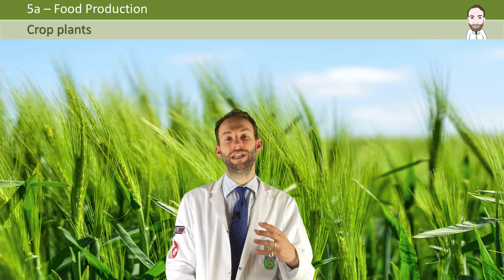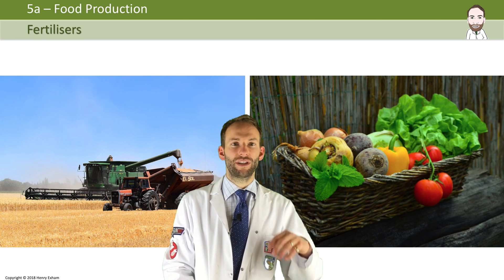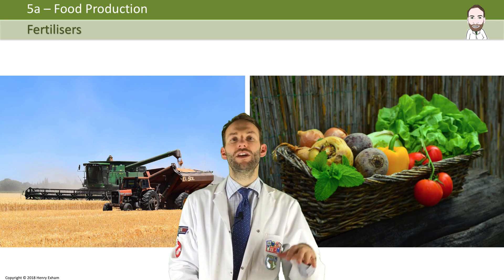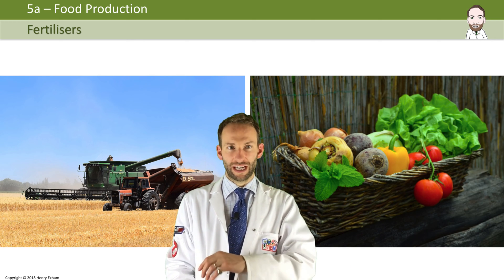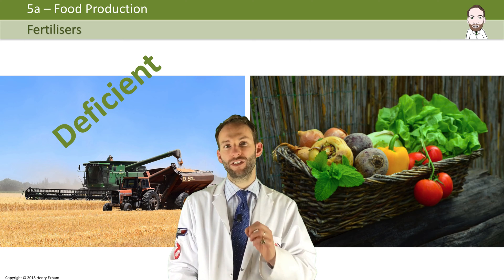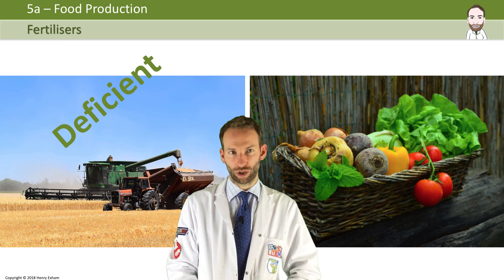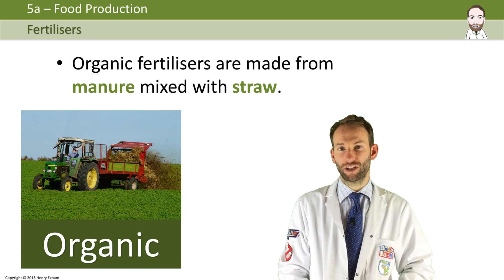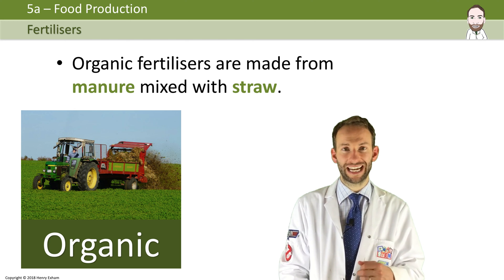Food Production - Fertilisers - GCSE Biology (9-1)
5.3 Understand how the use of fertiliser can increase crop yield.